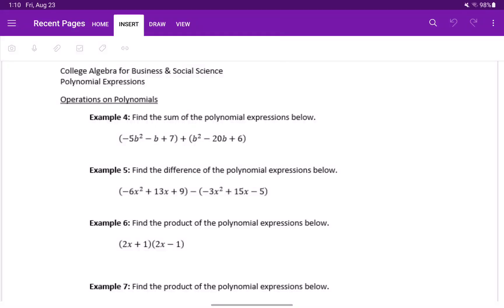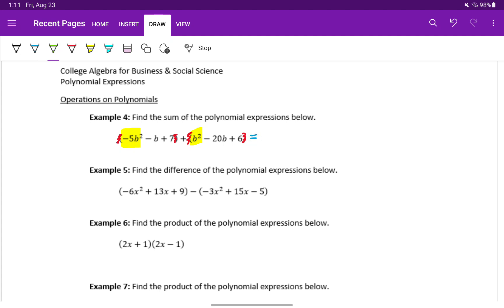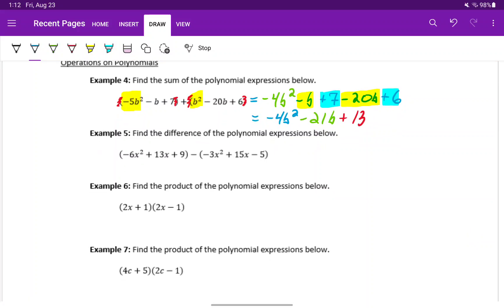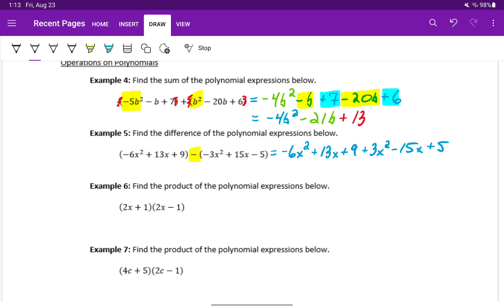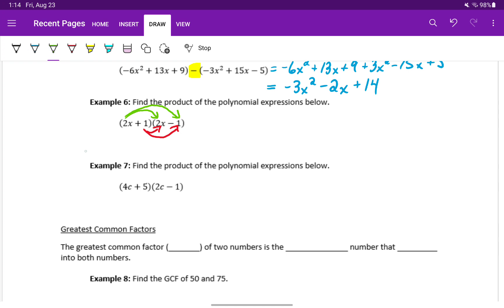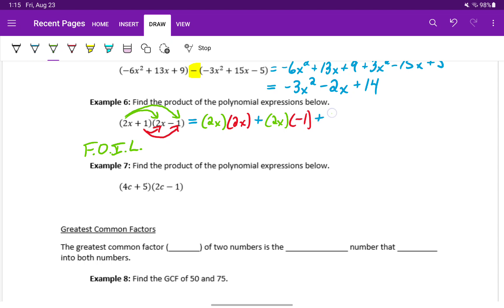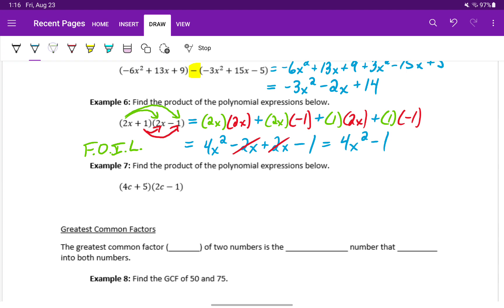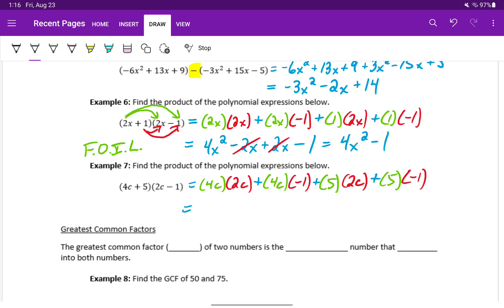Operations on Polynomials